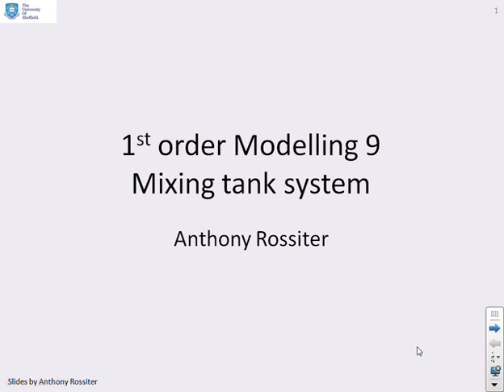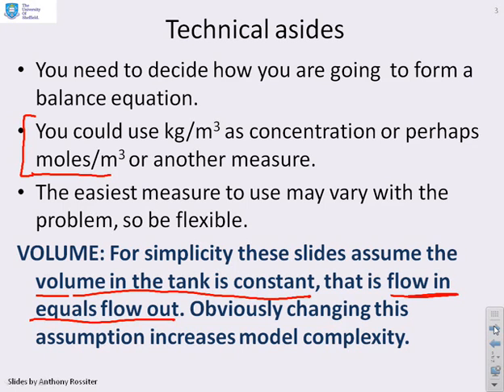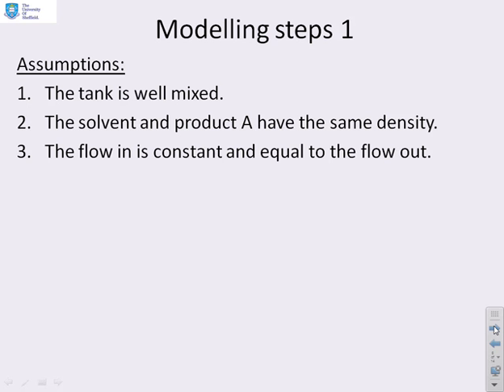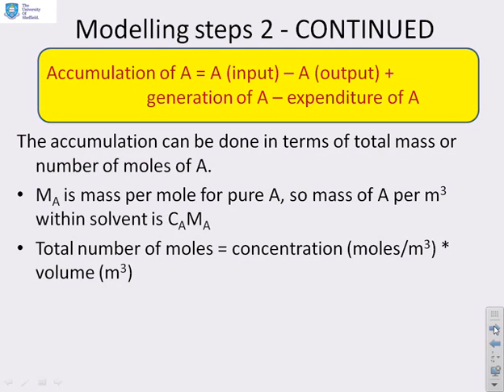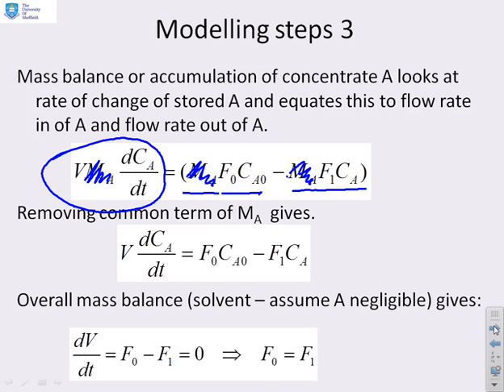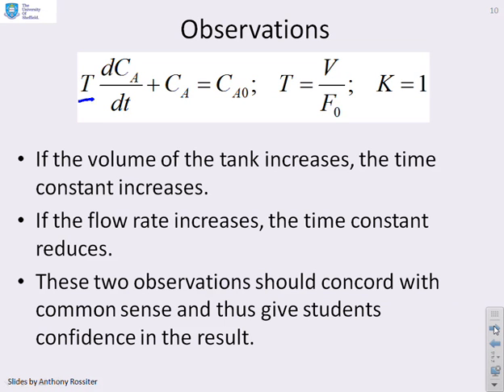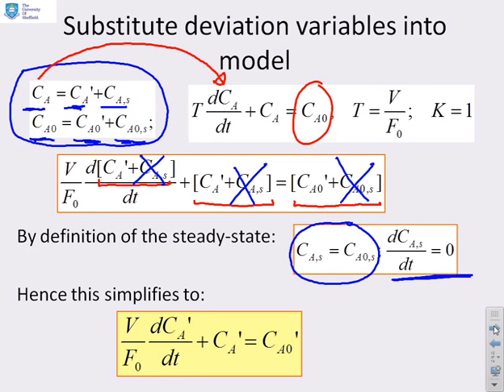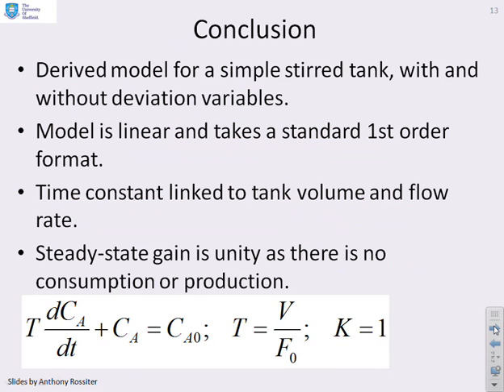1st order modelling 9 - mixing tank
Discusses the modelling of a mixing tank with no reaction. Introduces  the concept of deviation variables. Again, this leads to a first order model. WARNING: There are 2 minor but obvious typos (11min and 11.38) in this show where the narrator manually writes T/Fo; should be just T because T=V/Fo.